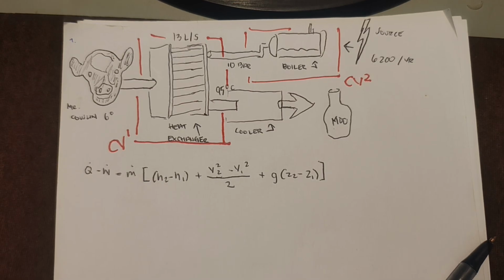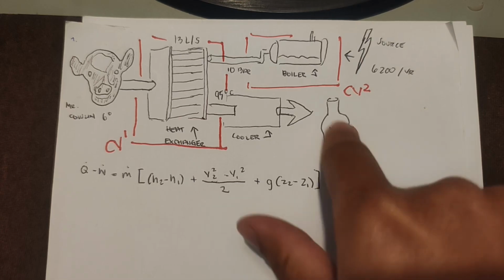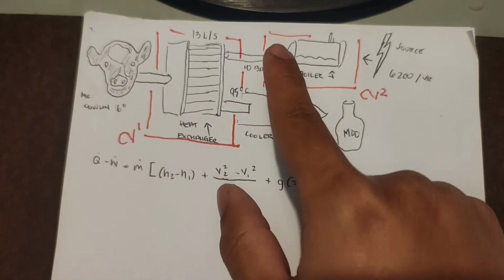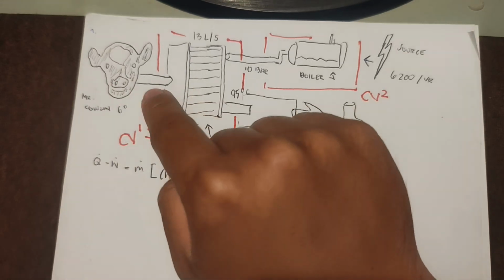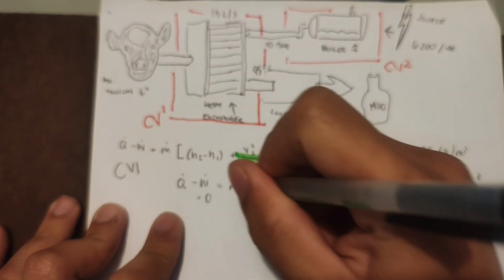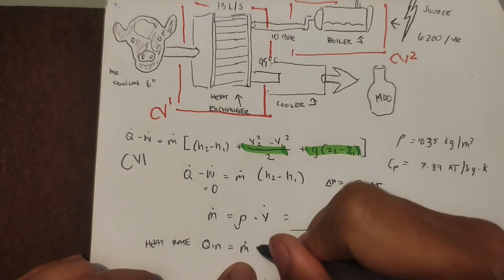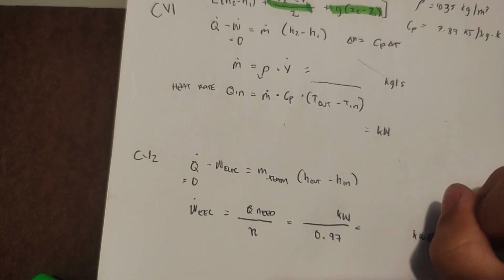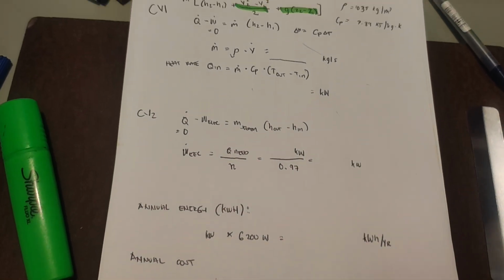Thermodynamics: Deriving Milk Plant Energy Balance Equation (ENGENME221)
In this tutorial, we break down a classic Steady Flow Energy Equation (SFEE) problem involving a milk pasteurisation plant. This video is designed for engineering students at the University of Waikato (or anyone tackling ENGENME221) who need to master the logic of Control Volumes and Energy Balances.

We specifically look at how a client like Open Country Dairy uses an electrode boiler to heat milk from 6 °C to 95 °C and calculate the massive annual energy costs involved.

What you will learn in this video:

The Two-Box Method: Why drawing two separate Control Volumes (CV) is a mechanical necessity to isolate Heat (Q-dot) from Work (W-dot).

Step 0 Conversion: Why we cannot use 13 L/s directly and how to convert Volume Flow to Mass Flow Rate (m-dot) using density.

The SFEE Surgery: How to logically cancel terms (PE, KE, and W) to derive the final heating equation: Q-dot = m-dot x Cp x Delta T.

Efficiency Logic: Applying the 97% boiler efficiency to find the actual electrical power input.

Financial Impact: Converting kilowatts into an annual electricity bill ($4.1M+).

Key Formulas Used:

Mass Flow: m-dot = Density x Volume Flow
Energy Balance: Q-dot - W-dot = m-dot x Delta h
Power Link: W-dot (elec) = Q-dot / Efficiency

Note: This is part of a series helping students make sense of complex engineering concepts. If this helped you with your assignment, drop a comment or a like!

GIVEN:
A milk processing plant uses an electrode boiler (boiler powered by electricity) to
supply saturated steam at 10 bar to heat up milk from 6˚C to 95˚C during
pasteurisation. The milk is pasteurised at a rate of 13 L/s, and the dairy plant operates
for 6200 hours each year. Open Country Dairy, your client, wants to know how much
electricity they will use per year for this heating process and how much it will cost if
electricity is $0.14/kWh and the efficiency of his electrode boiler is almost 97%. Take
the density of milk to be 1035 kg/m3